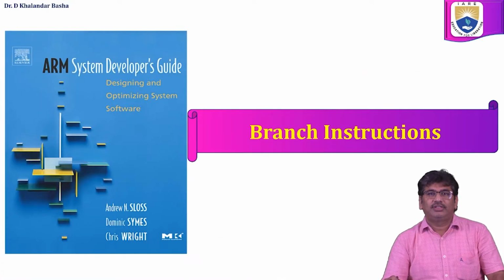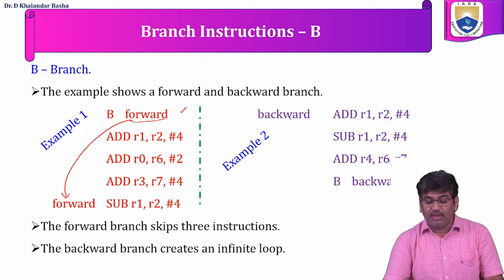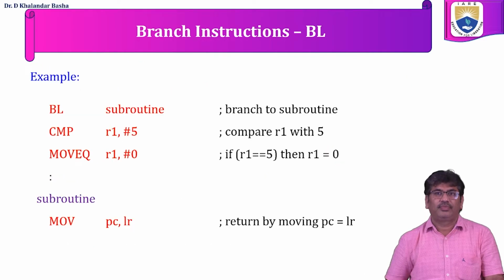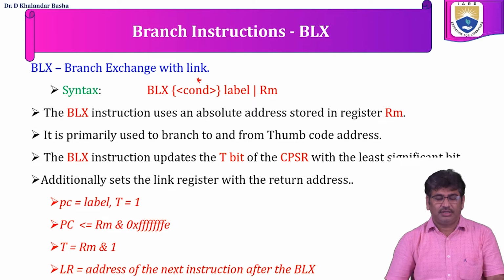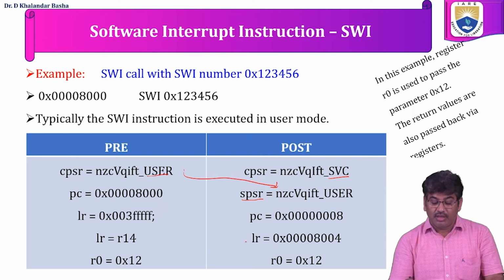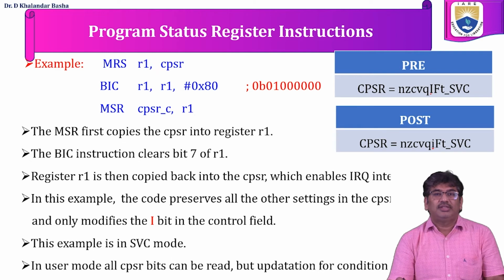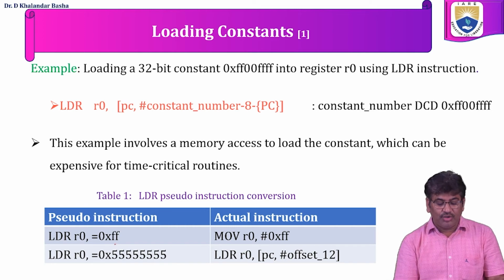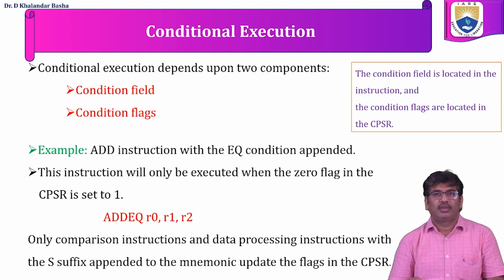ARM instruction set – Branch Instructions, Software interrupt Instruction, by Dr. D Khalandar Basha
ARM instruction set – Branch Instructions, Software interrupt Instruction, Program Status Register Instructions Loading Constants, Conditional Execution by Dr. D Khalandar Basha | IARE

Telangana, India.